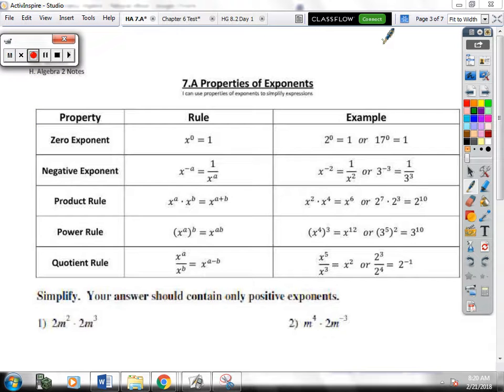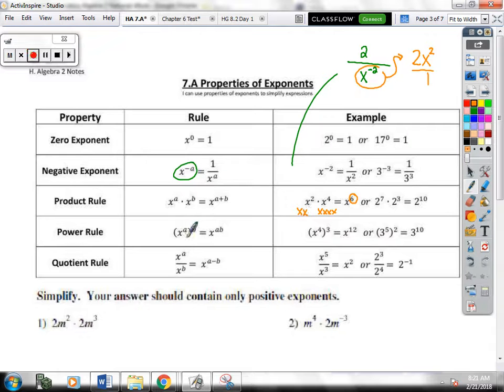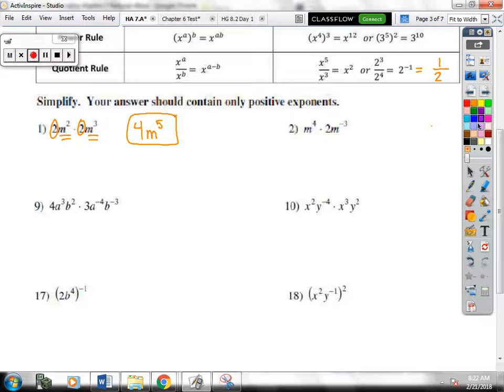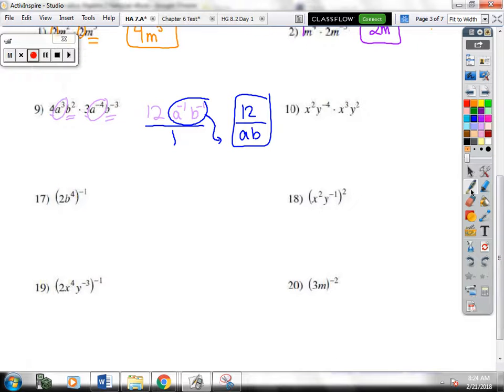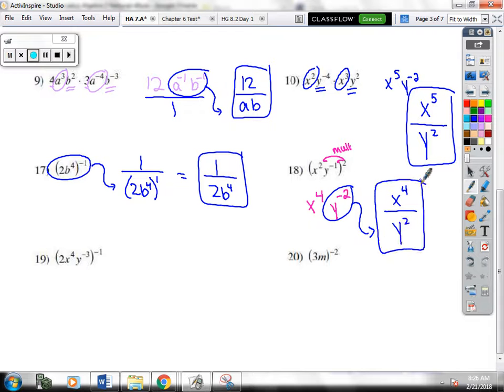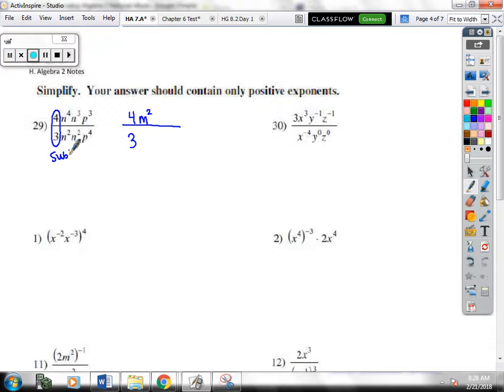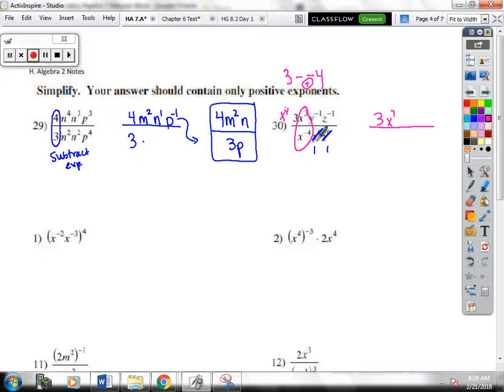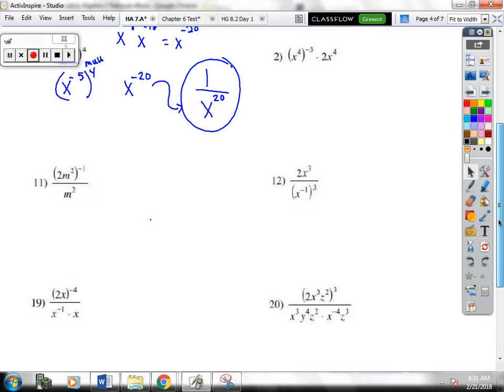HAlg2_ Section 7A Notes